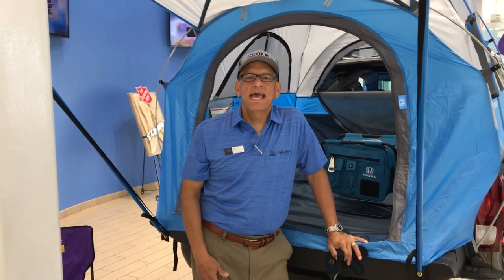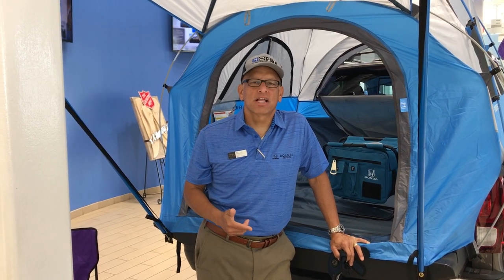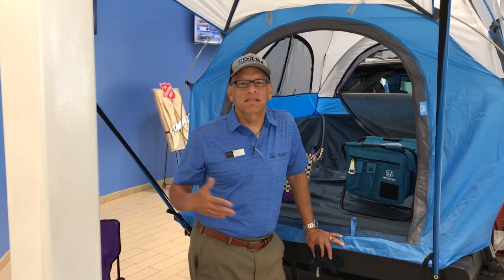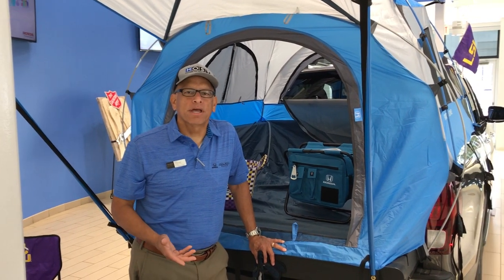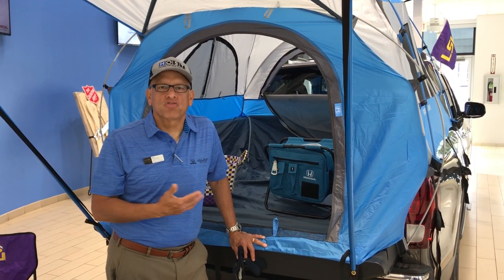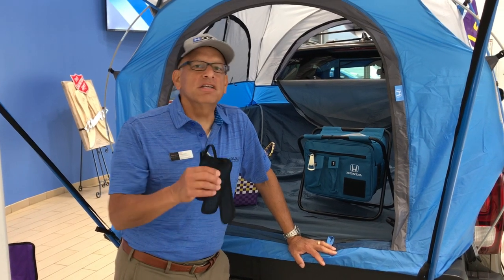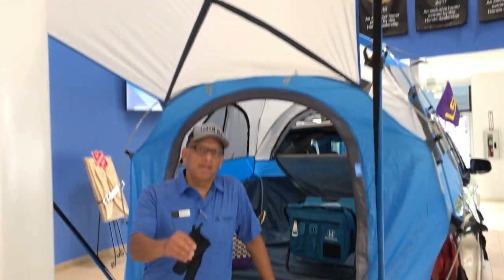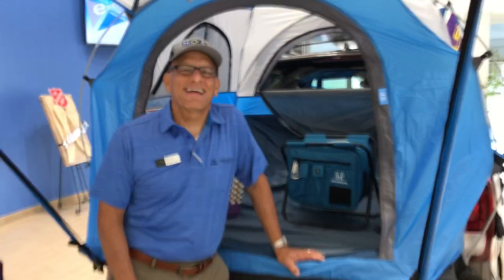HONDA RIDGELINE TENT! CHECK IT OUT!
Mike D here to tell you all about the Honda Ridgeline TENT!

1331 E. Bert Kouns Industrial Loop Shreveport, La 71115